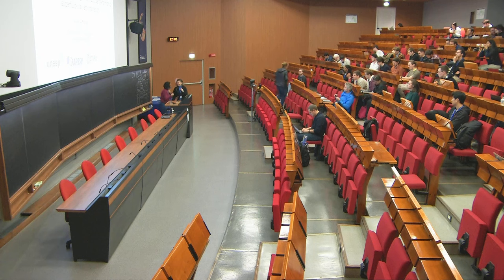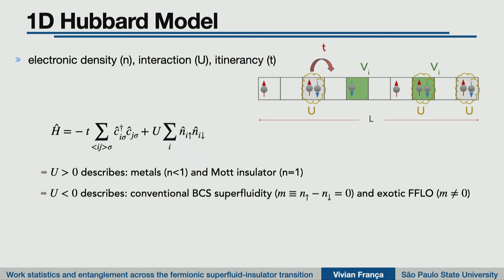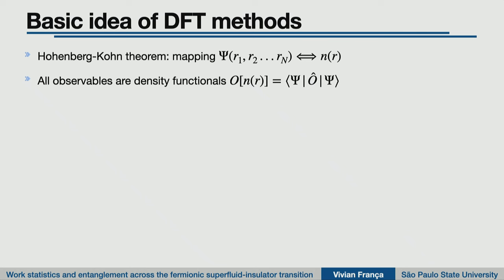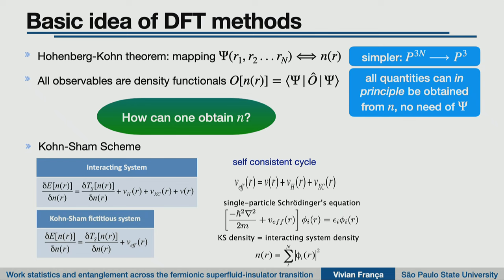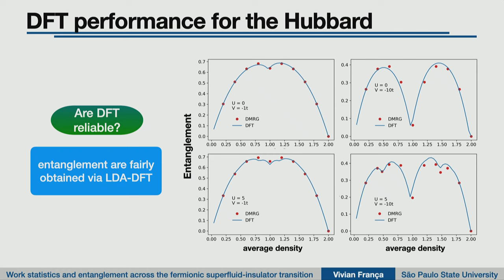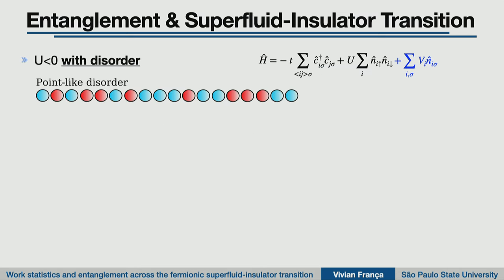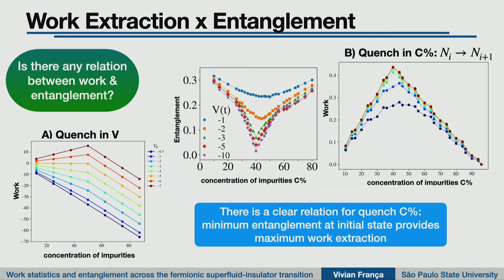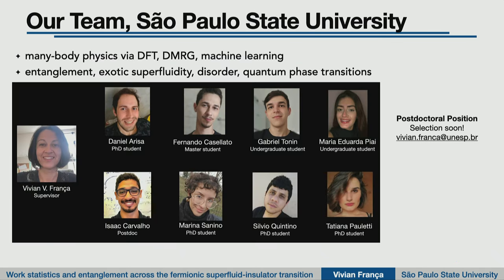Work statistics and Entanglement across the fermionic superfluid-insulator transition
Speaker: Vivian FRANCA (São Paulo State University)